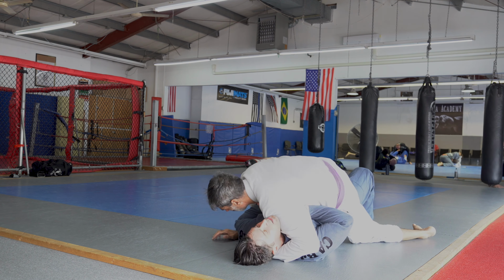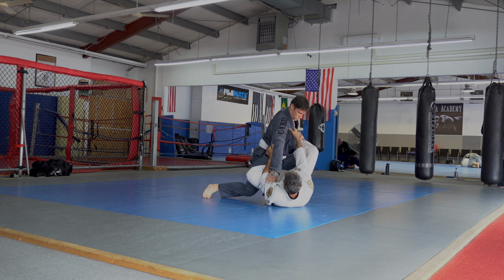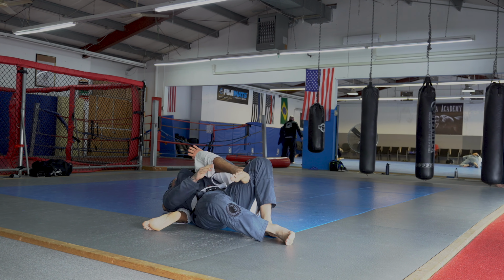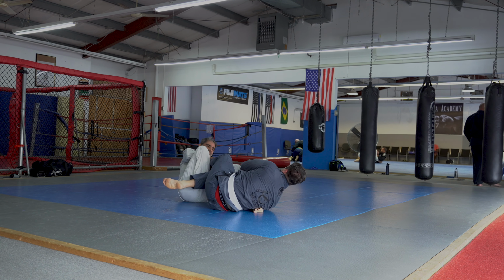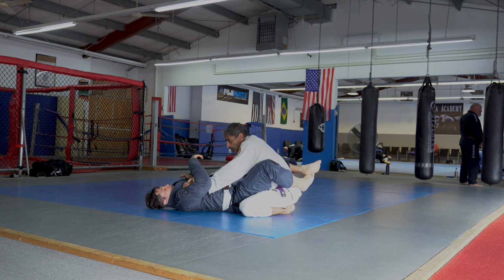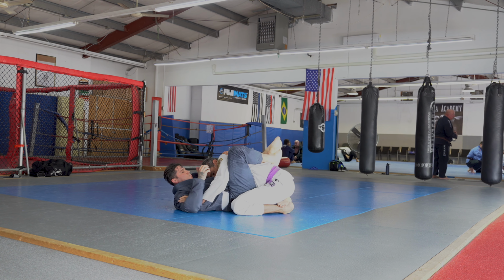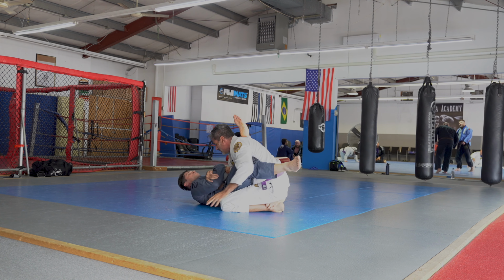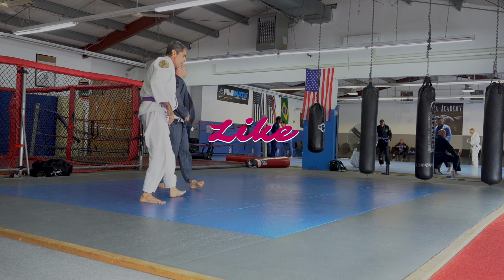51 year old purple rolling with aggressive white belt(round 2)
Even though I named this part 2 this is actually my third video with Chris!  This round Chris tried to go slower and I take breaks to teach him some fundamentals.  Including a great back take from closed guard!